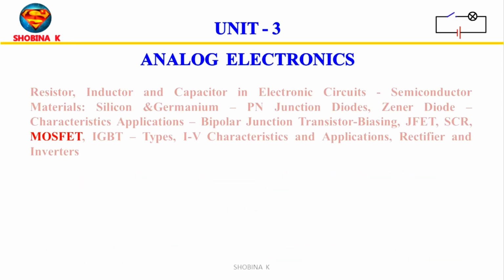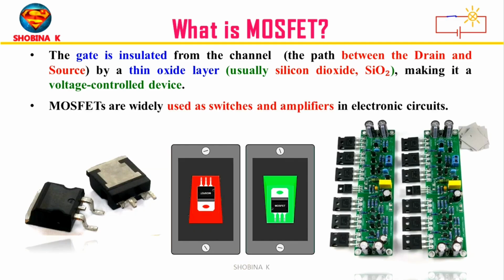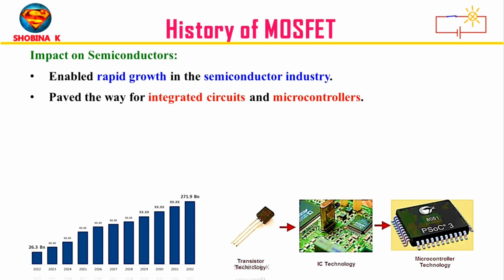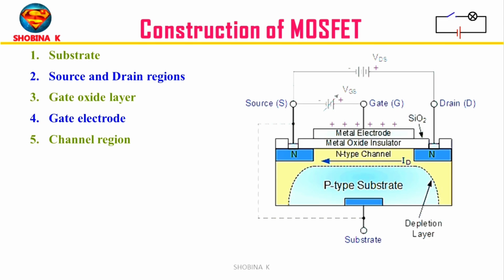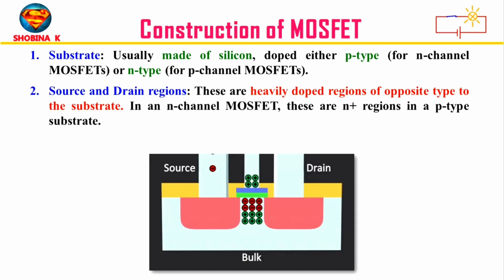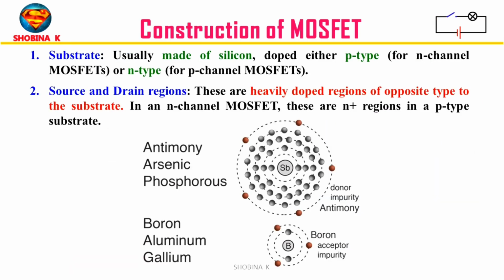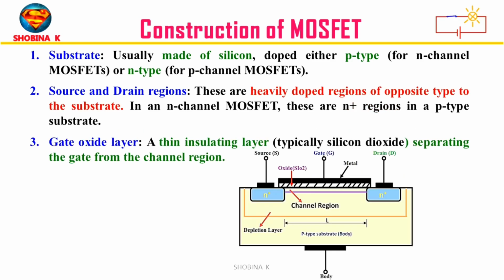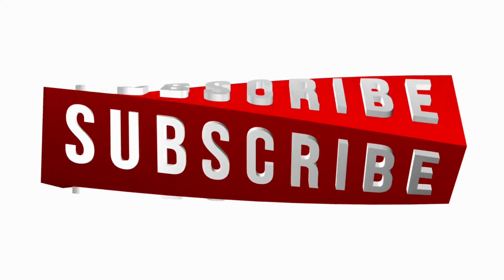BE3251 MOSFET Construction BEEE Apr/May 2022 Part B Answers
mosfets
mosfet explained
metal oxide semiconductor field effect transistor
mosfet channel formation
depletion and enhancement mosfet
working of mosfet
mosfet basics
what is mosfet
how mosfet works
enhancement type mosfet
bipolar junction transistor
mosfet characteristics
Mosfet construction and working in tamil
depletion type mosfet
mosfet transistor
power mosfet transfer characteristics